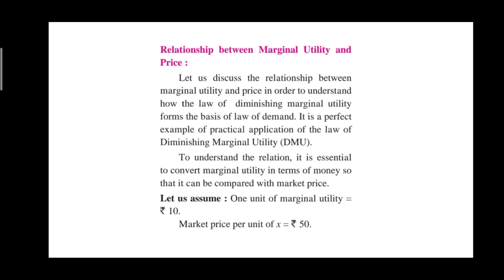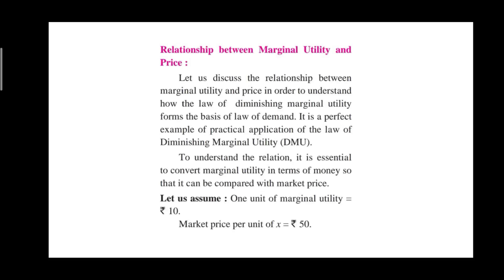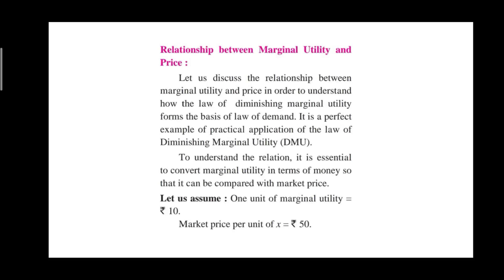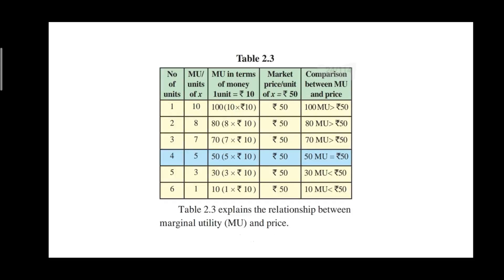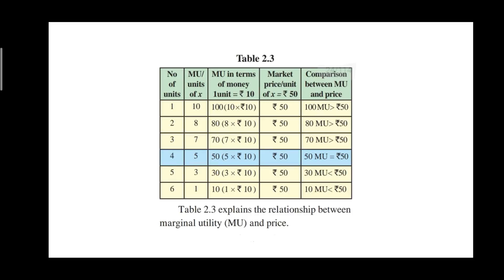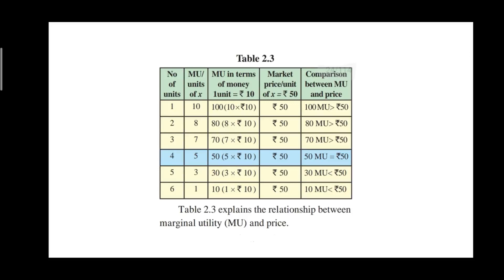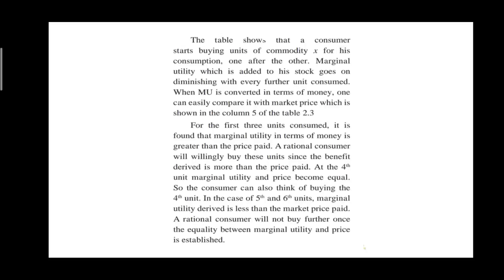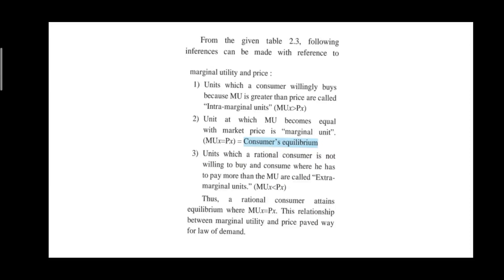Relationship between marginal utility and price.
Video from Sonia Khanna